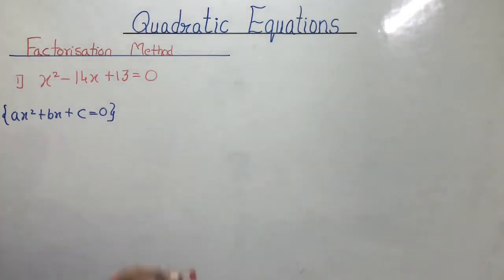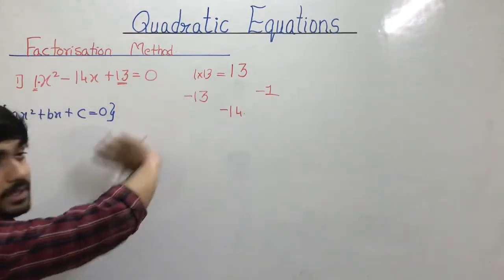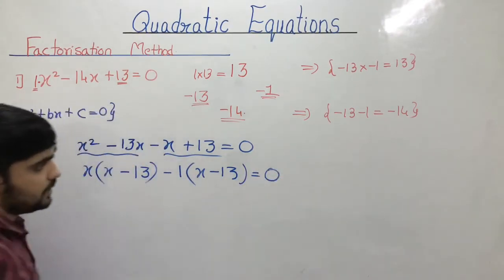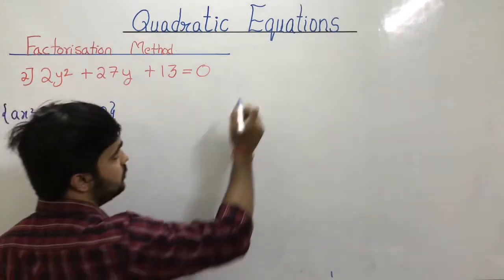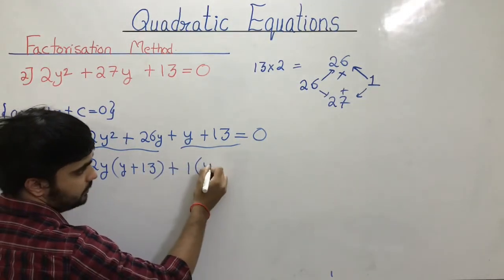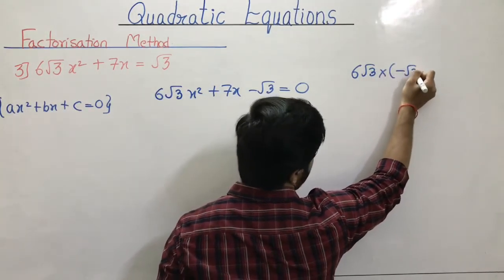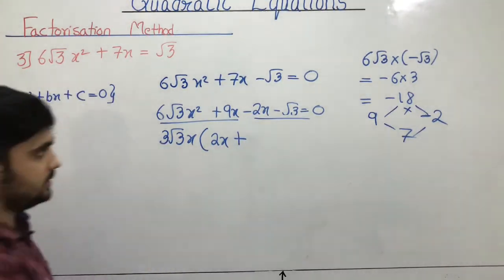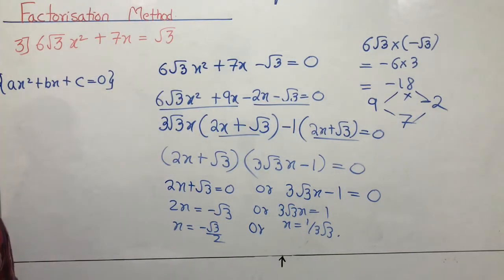Quadratic Equations - Factorisation Method Part3 | For All Grades #3